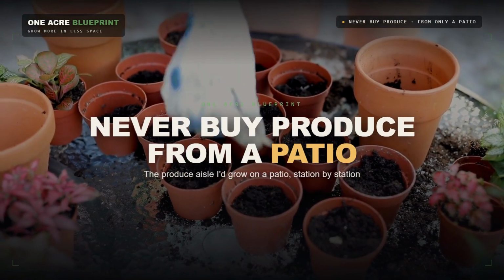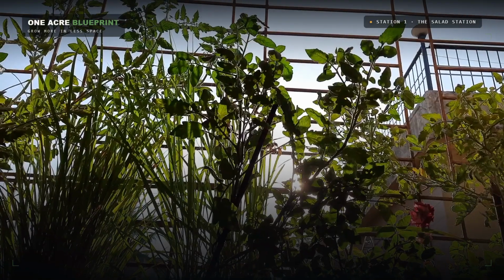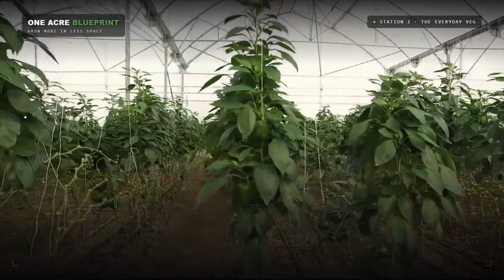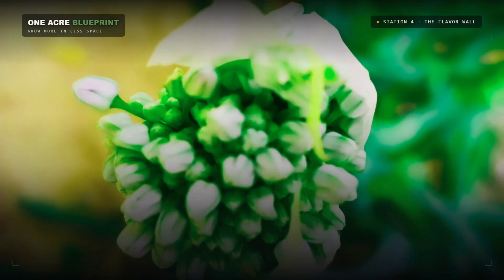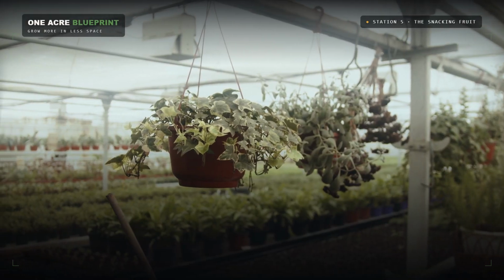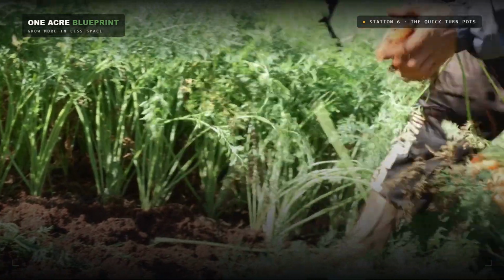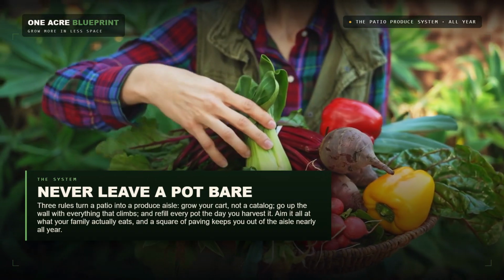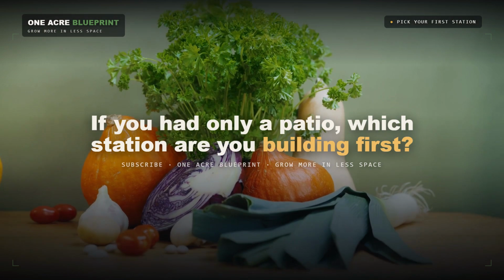If I Had Only a Patio... The Garden I'd Build to Never Buy Produce Again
Say the only growing space you had was a patio. Not an acre, not a backyard full of rows, not even a scrap of soil, just a square of paving outside the back door with one sunny wall. Could you stop buying produce from a space like that? Here is the honest answer, because that honesty is the whole point: a patio of pots will not grow you wheat, or press your oil, or raise an animal, and it will not fill a pantry for deep winter. But there is one thing it can do, and it is the thing that fills most of the trolley every single week: it can grow the fresh produce your family actually eats. The salad, the tomatoes, the peppers, the beans, the herbs, even a little fruit.

This is the garden I would actually build, if a patio were all I had, and the trick is that I would not build it like a garden at all. I would build it like a grocery list, station by station, until the patio itself becomes your own produce aisle. It starts with a salad station of cut-and-come-again greens by the door, then big pots of tomatoes and peppers on the warm paving, beans and cucumbers trained up the wall, and a flavor wall of the herbs you overpay for in tiny clamshells. Then the crops everyone swears you need a yard for: strawberries and a dwarf fruit tree in pots, a few deep pots of roots and green onions, and cool-season greens under a cheap cover to carry it through the cold. Then the part that ties it together: grow your cart, go up the wall, and never leave a pot bare. It was never really about the acre. It is about how hard each square foot works.

Do not try to build all of it at once. Pick one station to start this week: the salad pots feed you almost every day, the radishes give you a harvest in under a month, and the herbs pay you back the very first time you skip that sad little clamshell.

📦 The gear worth buying once (a set of good large pots and grow bags, a quality potting mix, a wall trellis and clips for the climbers, and seed-starting trays) is linked below.

⏱️ Chapters
00:00 If a patio were all I had
1:41 Station 1 The Salad Station (Cut-and-Come-Again Greens)
3:17 Station 2 The Everyday Veg (Tomatoes & Peppers)
5:01 Station 3 The Vertical Wall (Beans & Cucumbers)
6:42 Station 4 The Flavor Wall (Herbs)
8:21 The produce that needs no yard (halfway)
9:34 Station 5 The Snacking Fruit (Strawberries & a Dwarf Tree)
10:54 Station 6 The Quick-Turn Pots (Roots & Green Onions)
12:32 Station 7 Keep It Going (Cool-Season & Succession)
14:11 The Patio Produce System (never a bare pot)
15:55 Pick your first station this week